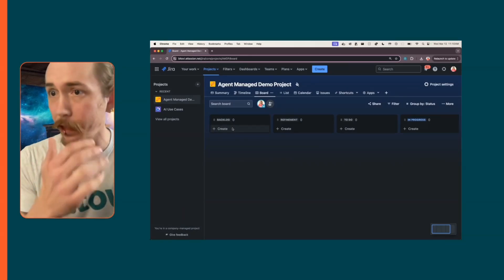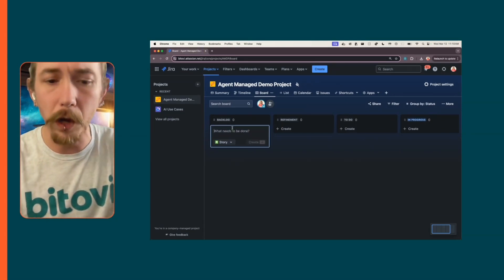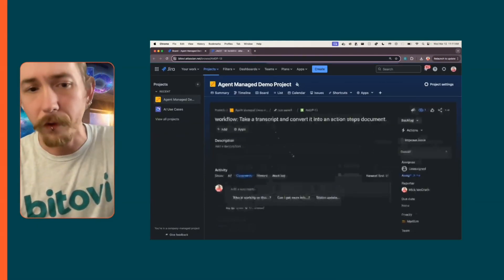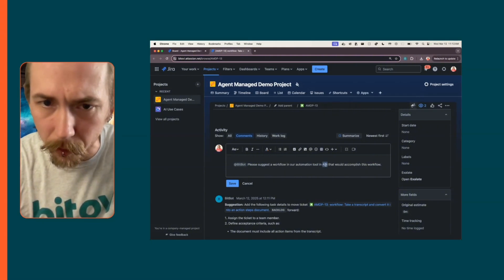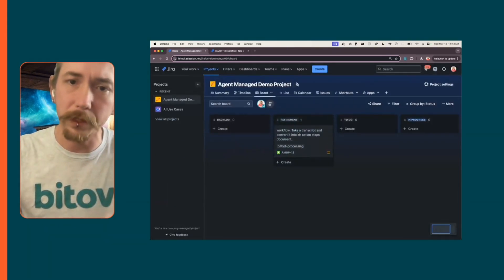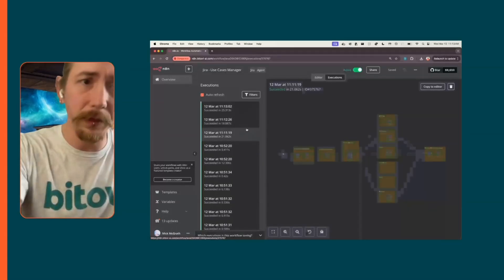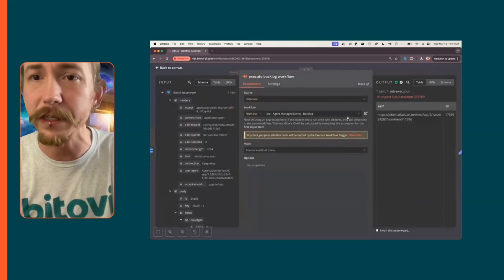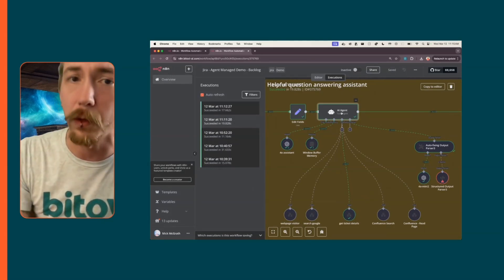Using AI Agents to Build a Jira Workflow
Bitovi’s Director of AI, Mick McGrath, shares a real-world success story from a telecom company that reimagined its testing process using AI agents.

Instead of developers wasting time hunting down documentation and combing through code, they built an AI agent that analyzes existing resources and proactively suggests them inside Jira.

The result? Developers stay in flow, focus on high-value work, and bypass the tedious, repetitive tasks that slow teams down.

This is just one example of how AI, when applied strategically, can deliver real ROI.